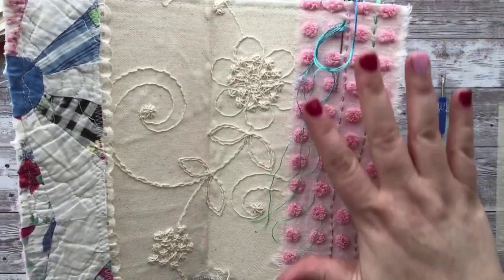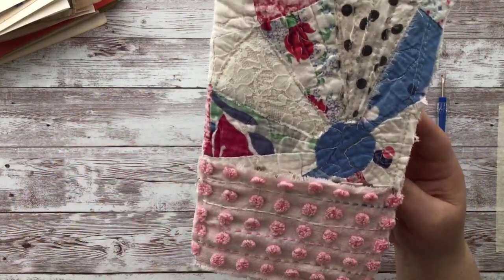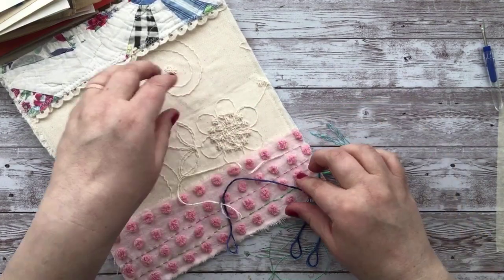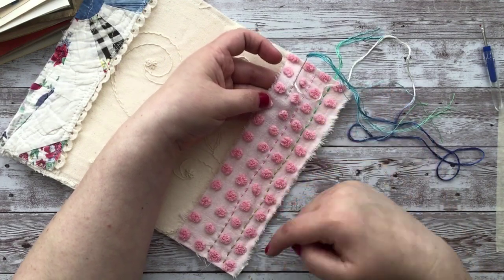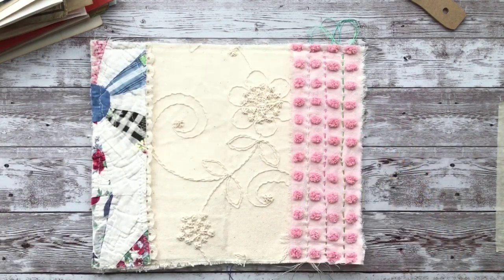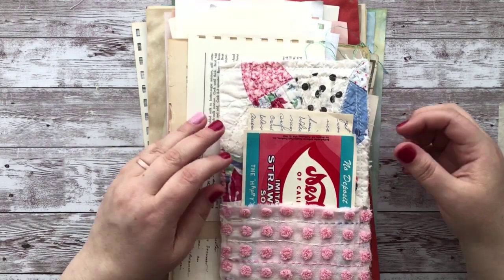Make a journal with me! (Video series-Part Three)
Here is the third video to show my process of making a journal using a very worn and old quilt that I believe still has fantastic potential!  I’m finishing up the inside cover and then working on getting all the pages together, sorted, and trimmed . These kits are sold out in my shop but you can follow along with any quilt piece.  Come join me!